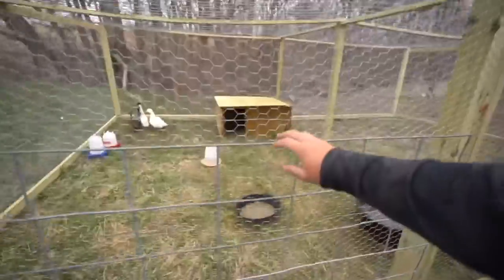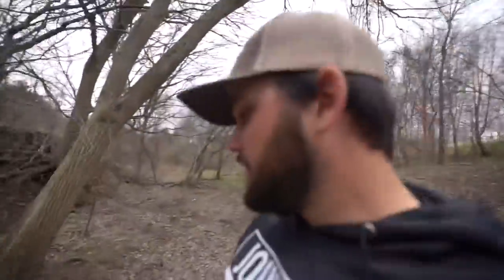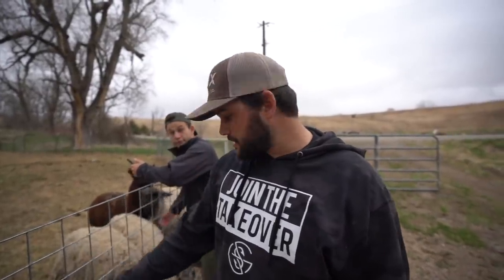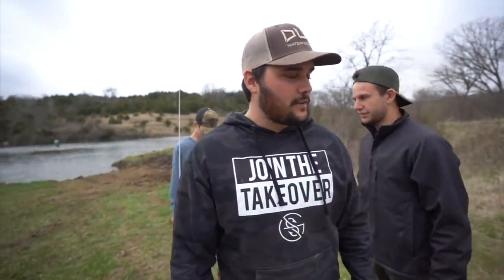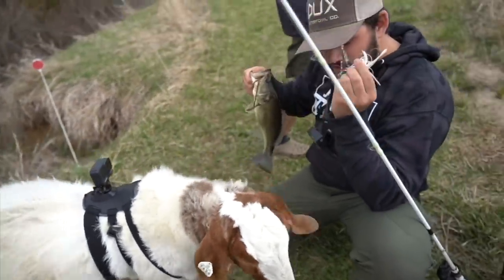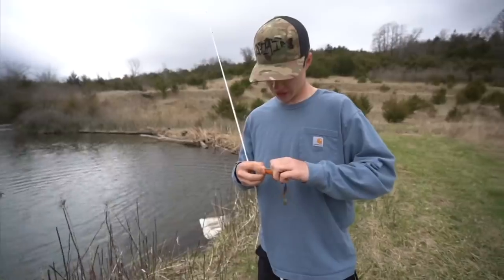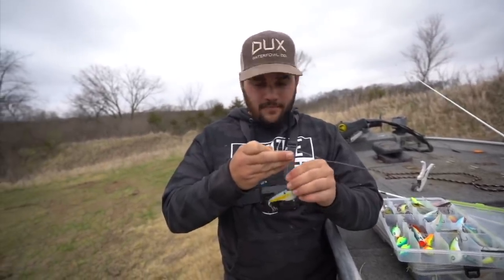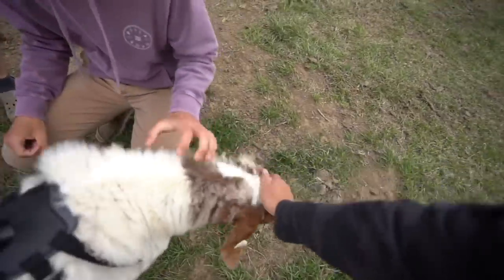I Took My GOAT FISHING in the BACKYARD POND!!! (Dale Caught His PB)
You guys asked for it so here it is! I took Dale fishing in the backyard pond and he loved it! I hope you all enjoy! PEACE!